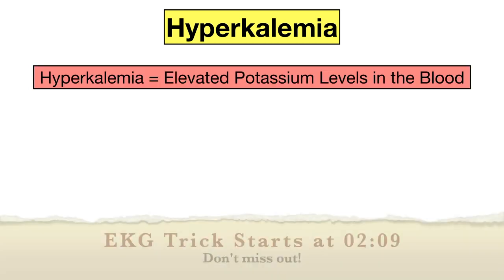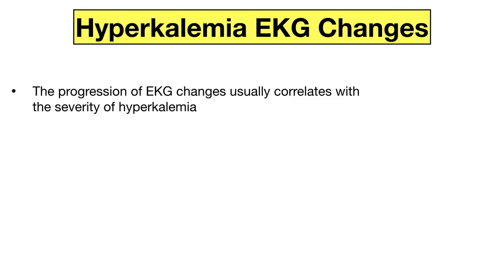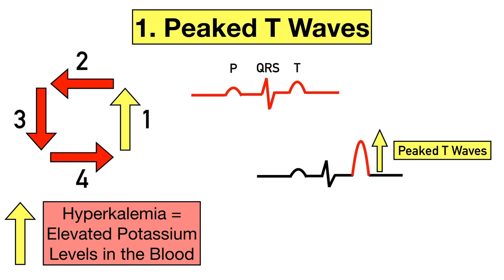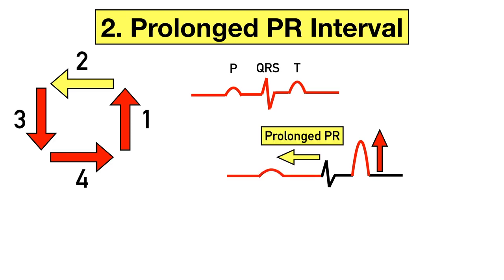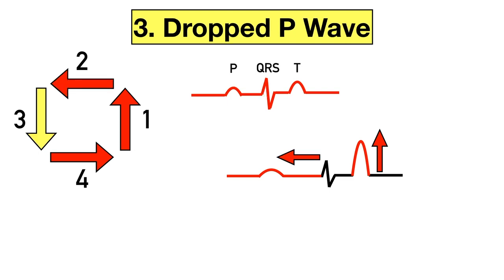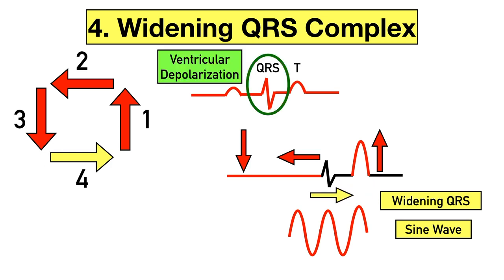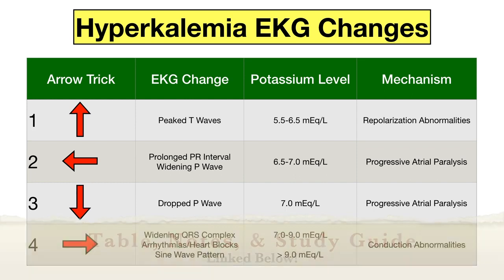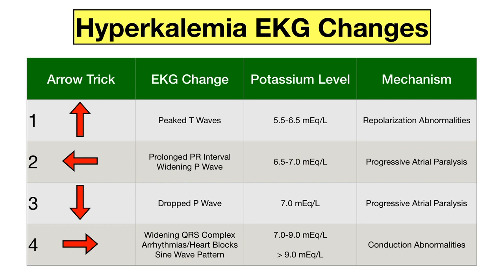Hyperkalemia ECG Changes EASY TRICK! Mechanism Explained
Hyperkalemia ECG changes and mechanism explained! Easy trick to remember the EKG strip changes on T waves, PR intervals, P waves, QRS complexes, and more!

Hyperkalemia can affect the heart and lead to arrhythmias, heart blocks, and conduction abnormalities. Recognizing the ECG changes can help to quickly diagnose, manage, and treat the condition.

Use the arrow trick in the video to easily remember the main ECG changes in hyperkalemia!